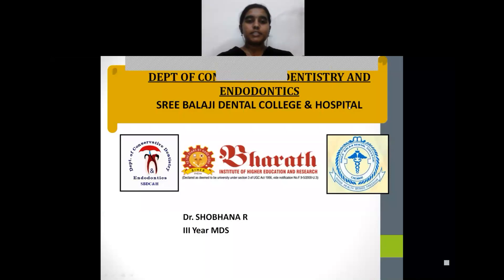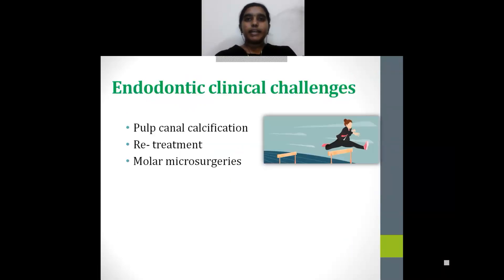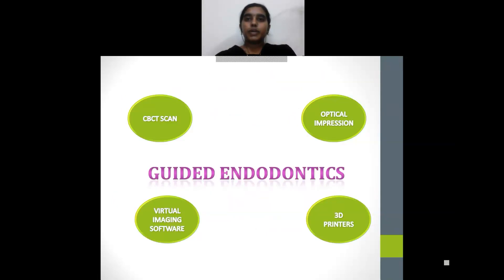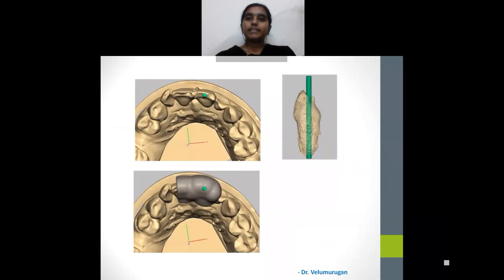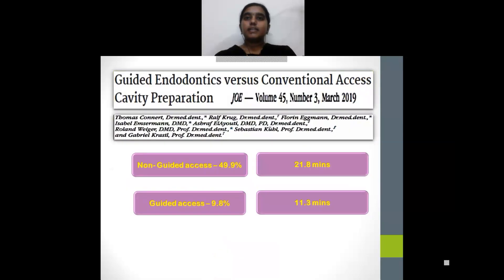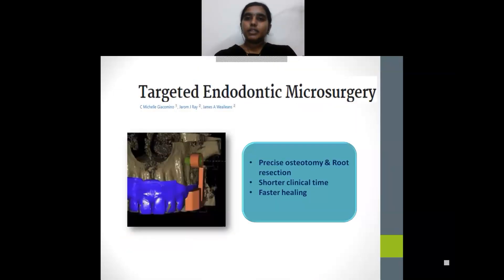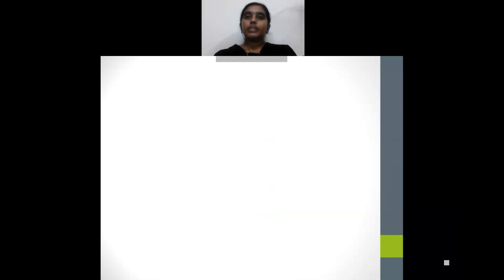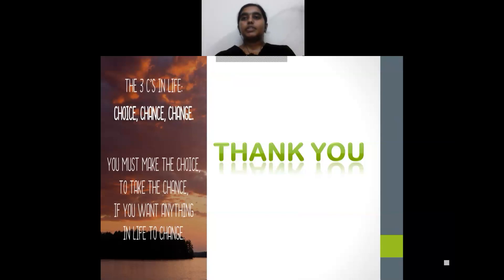Guided Endodontics | Dr. Shobhana | SBDCH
“Endo” is the Greek word for “inside” and “odont” is Greek for “tooth.” Endodontic treatment, or root canal treatment, treats the soft pulp tissue inside the tooth. An endodontist is a dentist who specializes in saving teeth.